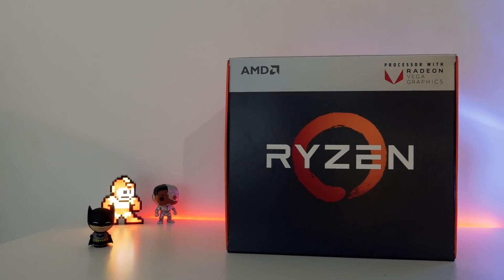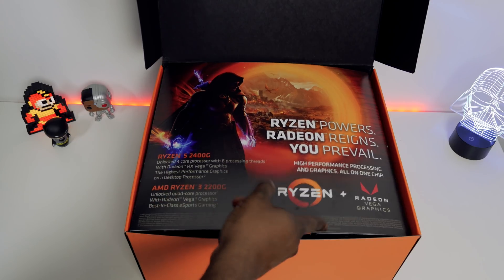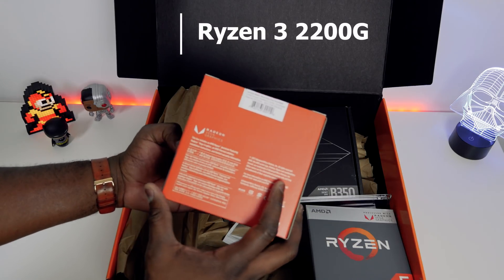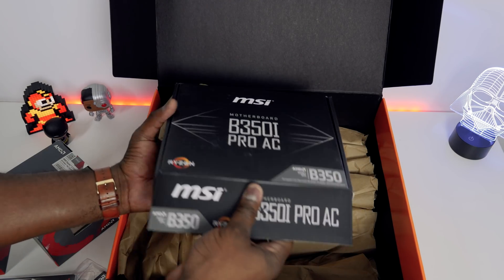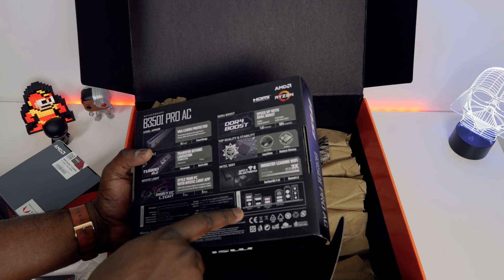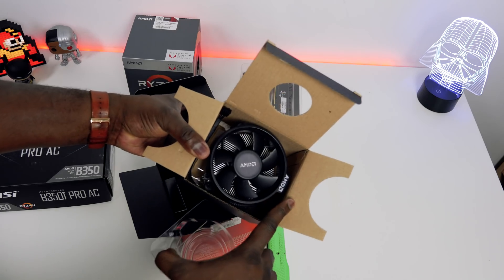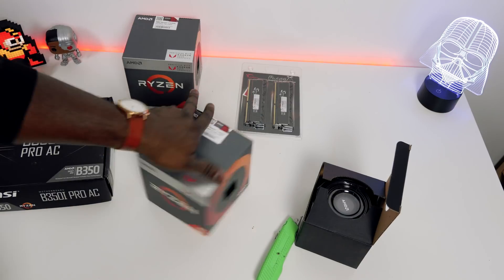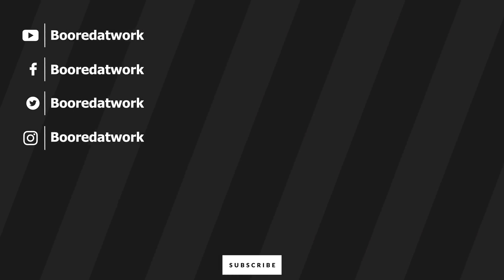AMD Ryzen with Vega GPU Unboxing!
Here is a first Look at AMD Ryzen with Vega GPU